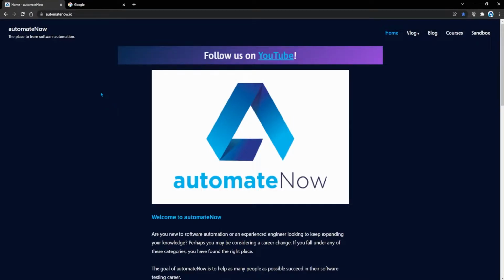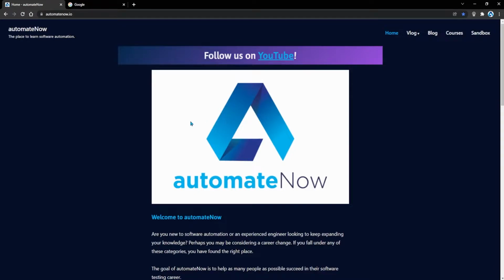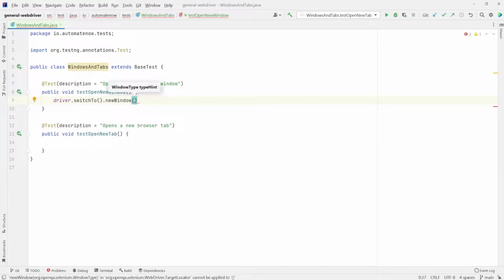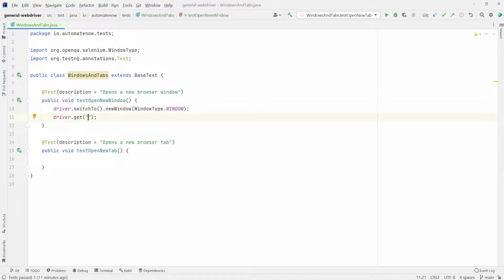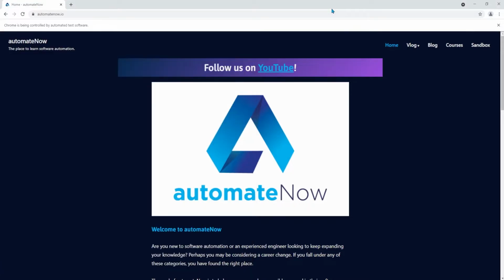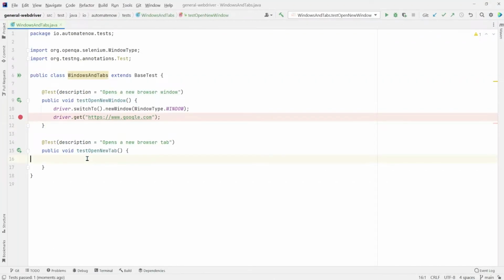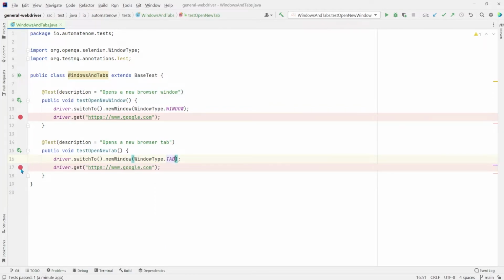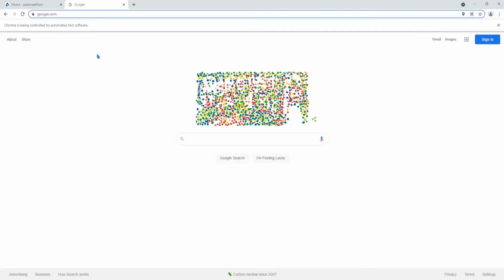How to open new tab or window in Selenium 4 | automateNow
Learn how to open a new browser tab or window in Selenium 4.

Selenium 4 offers new and improved ways for opening a new browser tab and window.

Use this to open a new tab:
driver.switchTo().newWindow(WindowType.TAB);

and this to open a new window:
driver.switchTo().newWindow(WindowType.WINDOW);

📑 CHAPTERS
0:00 ~ Intro
0:14 ~ Scenario description
0:30 ~ Open new window
1:38 ~ Open new tab